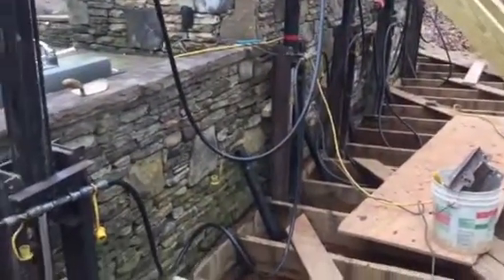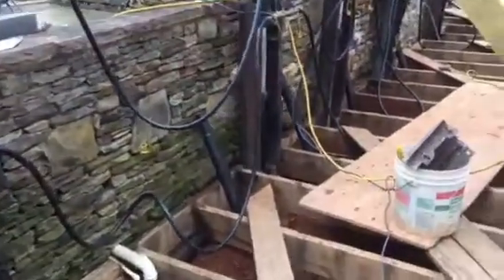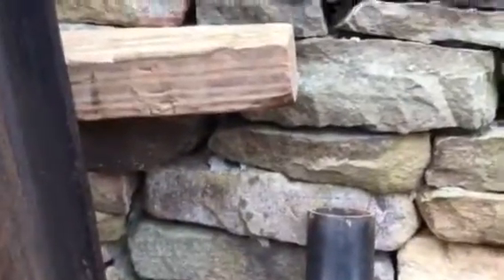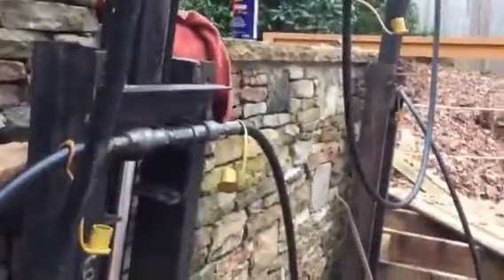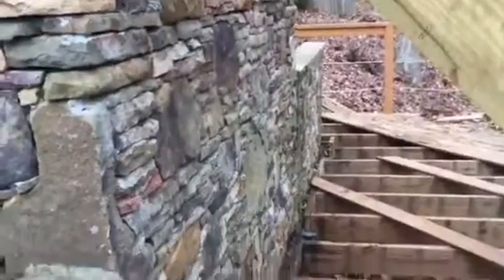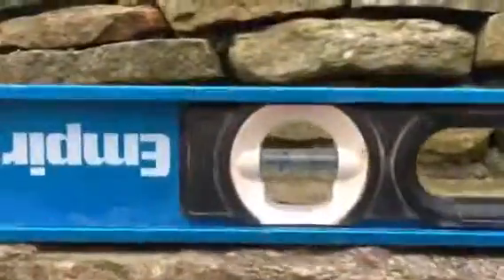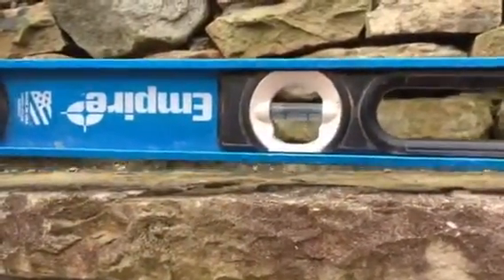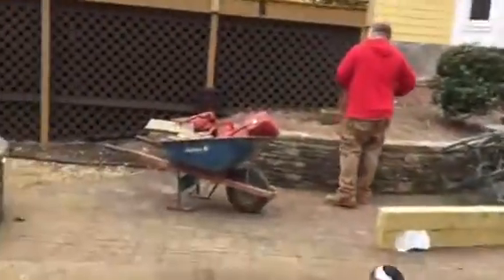JSA Foundation Repair Atlanta " How to lift a settling outdoor fireplace."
JSA Foundation Repair
Jsaspecialists.com

JSA Atlanta Masonry Atlanta Foundation Repair Contractor repairing
front porch steps that have settled. Steps, garages, and porches are usually
placed on uncompaced fill dirt causing them to settle.  Steps and porches usually can
be lifted with our piers to put them back into the original position. If you think you
may need foundation repair services give us a call today.
JSA foundation masonry repair specialists. How to fix crack repair settling foundation
brick wall Atlanta Georgia

Facebook.com/jsaspecialists
TrustDale.com
Services Offered: Foundation Settling, Masonry/Brick Repair, Leaning Chimneys,
Bowing and Leaning Retaining and Basement Walls, Anchoring and Tie Backs,
Steps, Deck, and Porch Settling, Crack Repairs Steps, garages, and porches are usually placed on uncompaced fill dirt causing them to settle.  Steps and porches
usually can be lifted with our piers to put them back into the original position
Atlanta Georgia brick foundation crack repair contractor.
Bartow:  Cartersville. Cherokee : Canton, Holly Springs, Woodstock.
Cobb:  Acworth, Kennesaw, Powder Springs, Marietta, Smyrna.
DeKalb: Brookhaven, Chamblee, Decatur, Dunwoody, Druid Hills, Stone Mountain, Tucker. Douglas: Douglasville.  Forsyth: Cumming.
Fulton: Alpharetta, Atlanta, Buckhead, Johns Creek, Milton, Roswell, Sandy Springs, Fairburn. Paulding:  Dallas, Hiram. Gwinnett:  Buford, Dacula, Duluth, Lawrenceville, Lilburn, Norcross, Suwanee, Sugar Hill, Snellville.